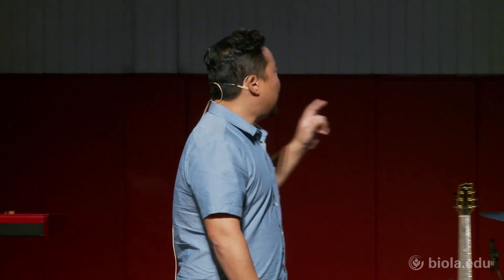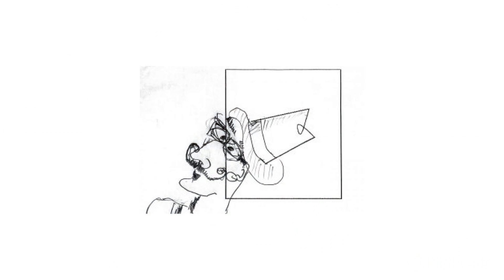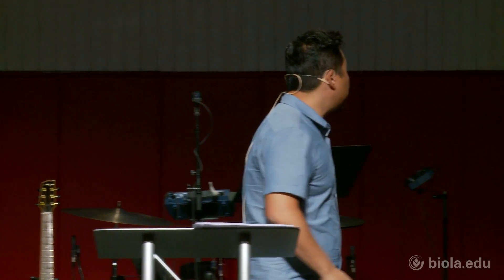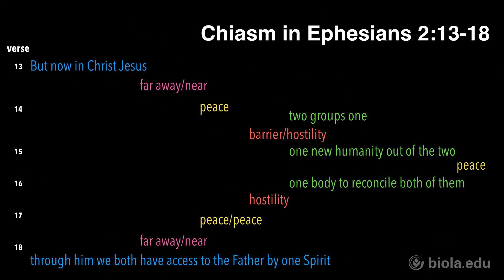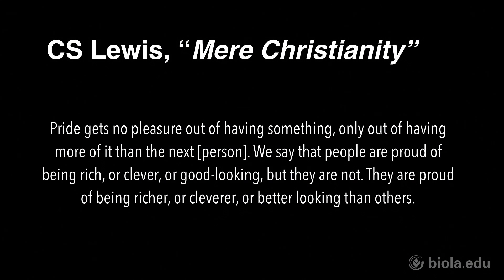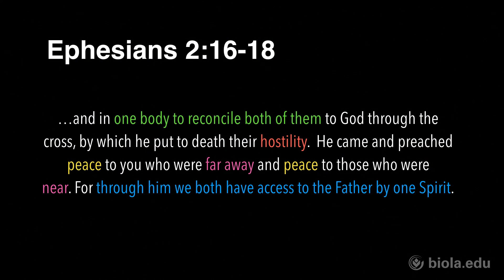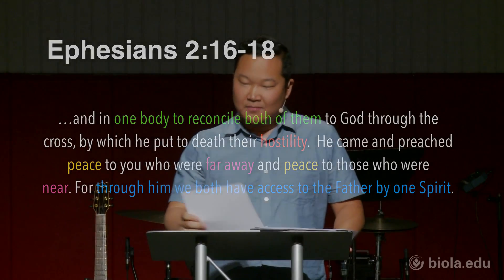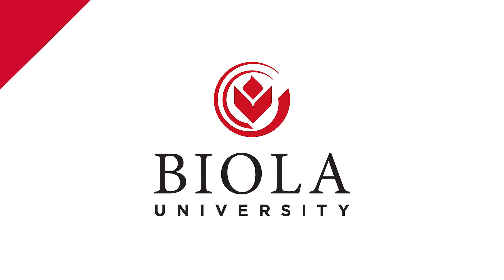Mike Ahn: Peace With God [Biola University Chapel]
Mike Ahn, Director of Chapels and Worship at Biola University, shares about having peace with God in this chapel.

Chapels are a regular part of student life at Biola University. Learn more about what it’s like to be a Biola student